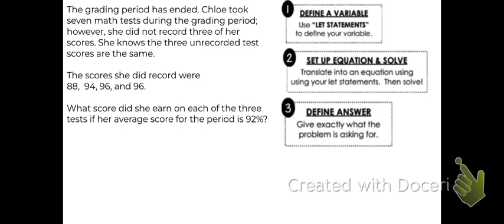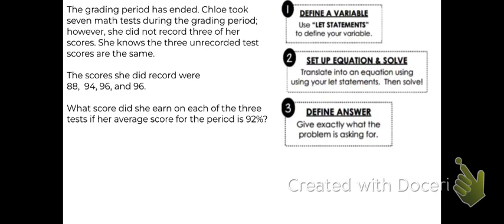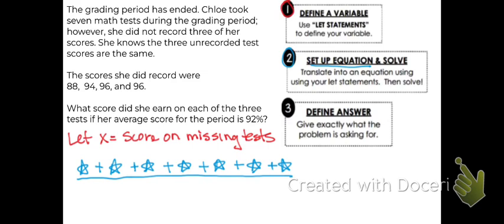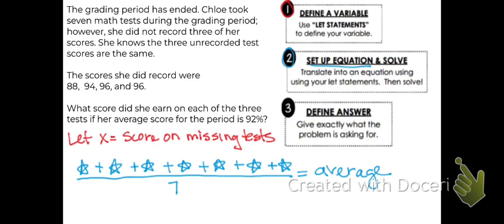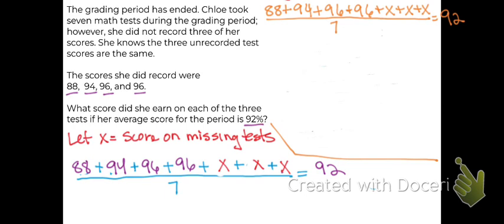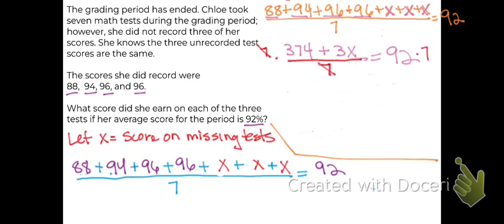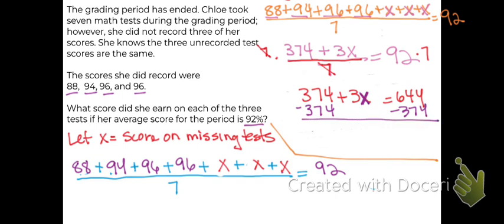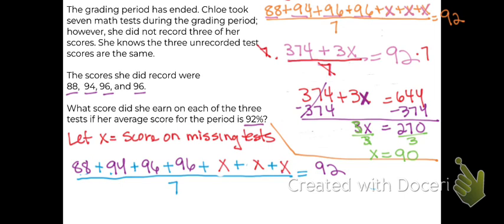Write and solve equation (involving average)